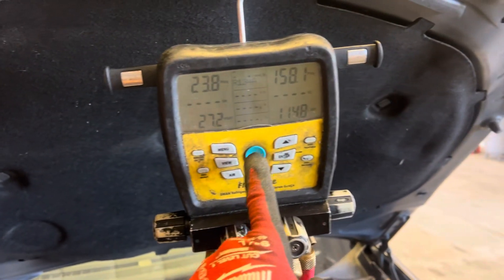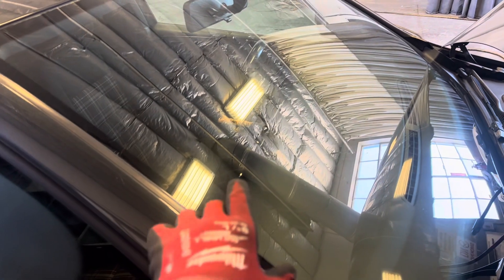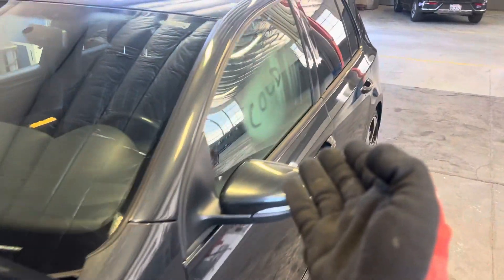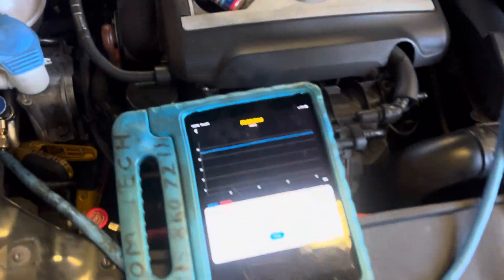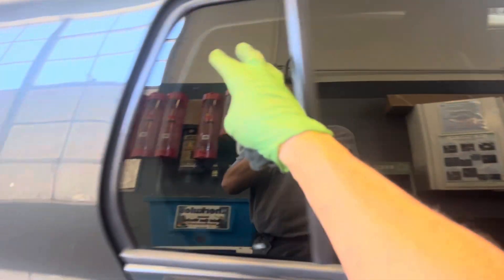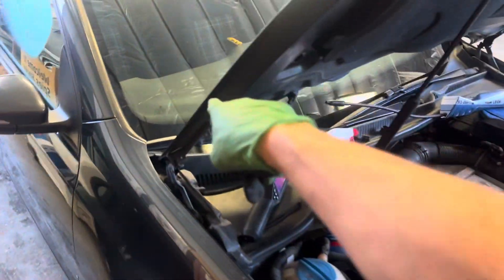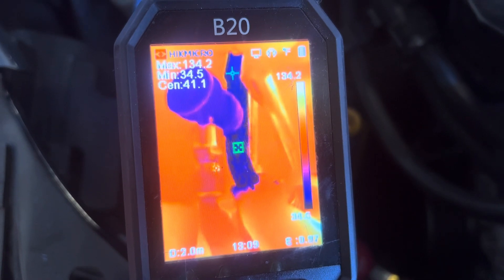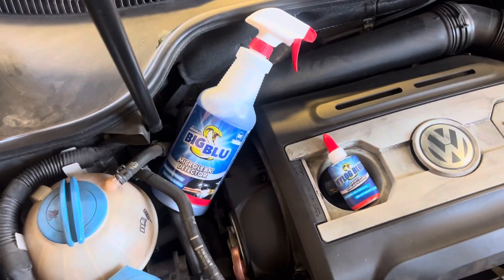AC 36°F 2012 Volkswagen GTI ￼. New, Condenser, and recharged.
And if the temperature of your evaporator drops below the dewpoint for the area and the day you will get condensation